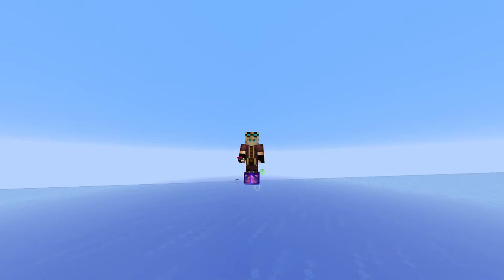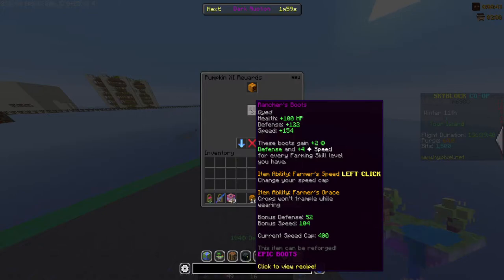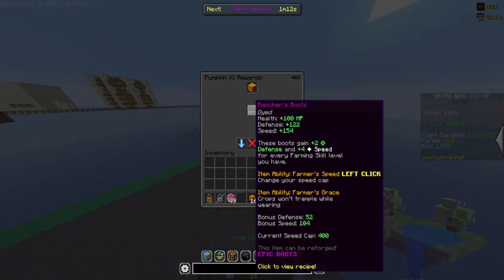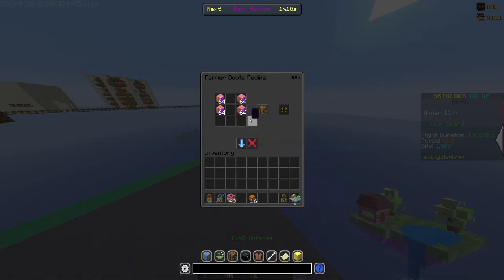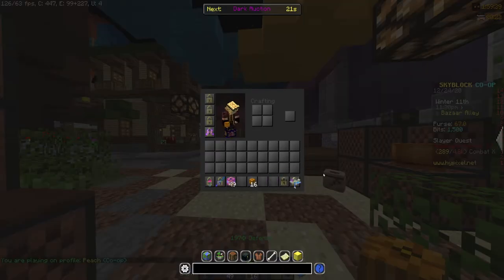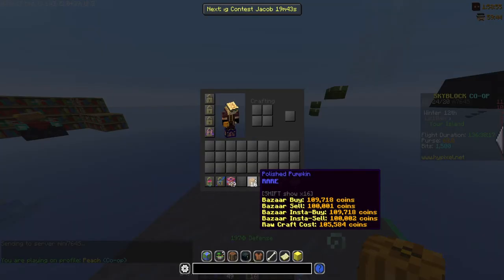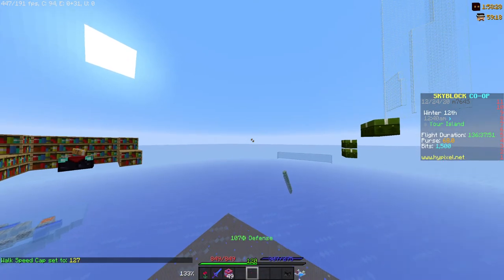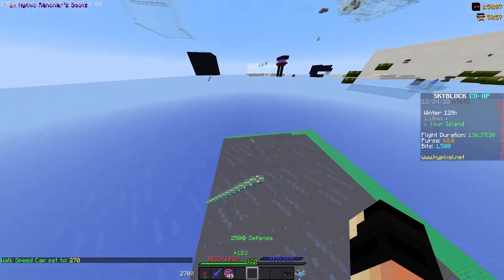NEW Ranchers Boots Are Insane - Hypixel Skyblock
In todays video I showed you guys the new farmers boots upgrade the ranchers boots and how good they are.